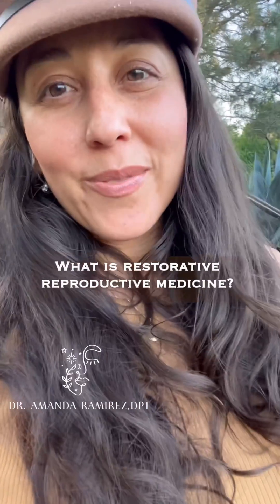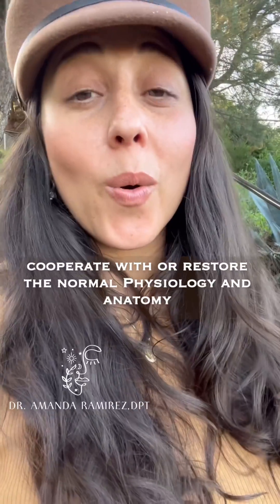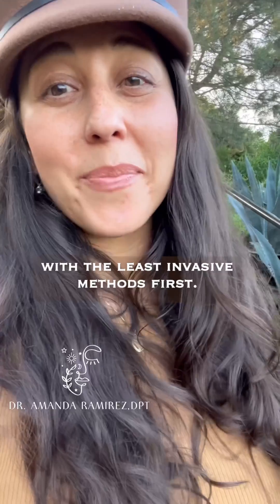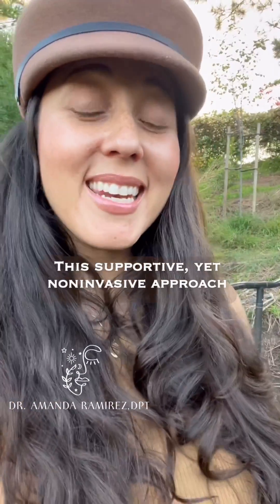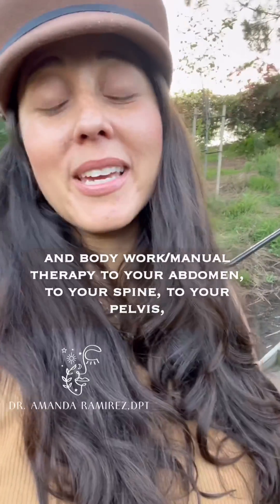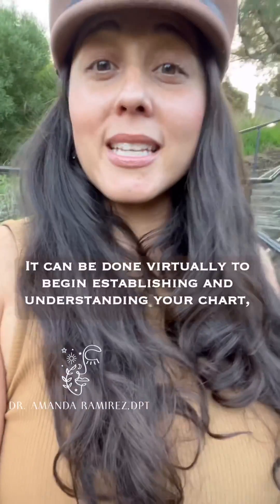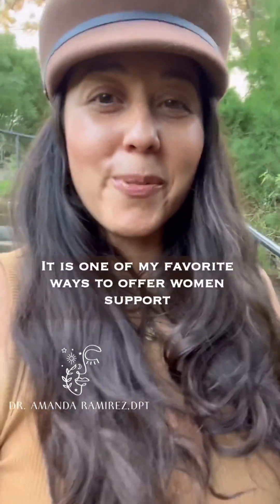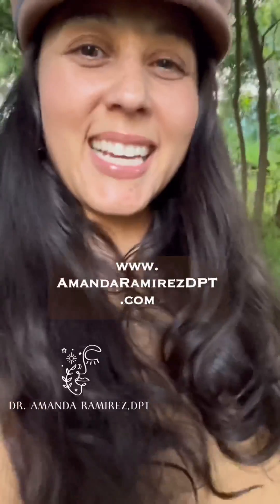WHAT IS RESTORATIVE REPRODUCTIVE MEDICINE (RRM)?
Within my scope of Pelvic Health, I offer Physical Therapy for Fertility and I offer Physical-Therapy-based care for Feminine Wellness. This is how I contribute to field of RESTORATIVE REPRODUCTIVE MEDICINE- a field which aims to most naturally & non-invasively restore & optimize reproductive function. ☺️ Questions ? Ask them below !